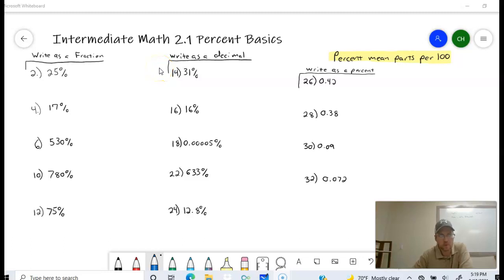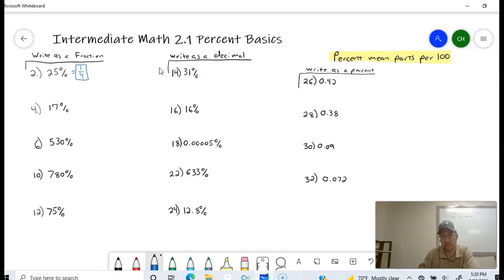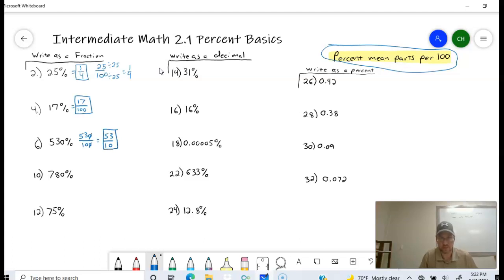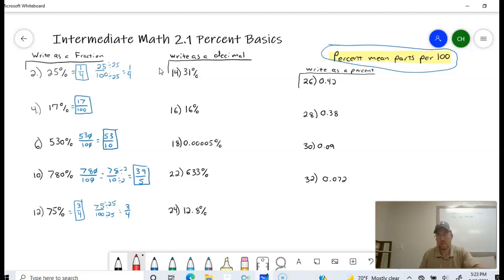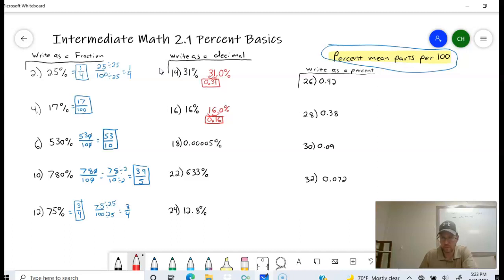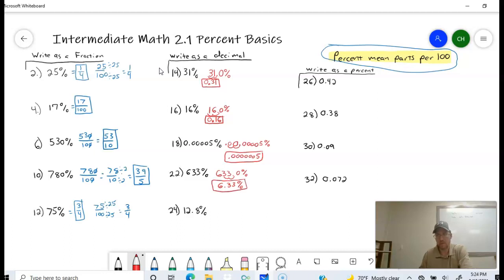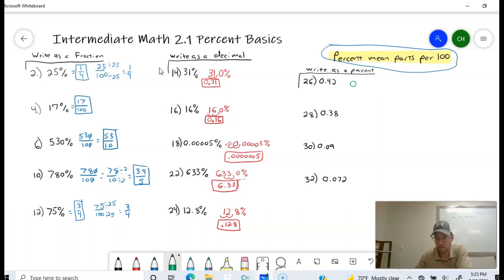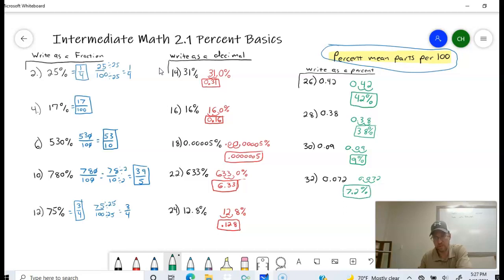Intermediate Math (2.1) Percent Basics (Abeka)